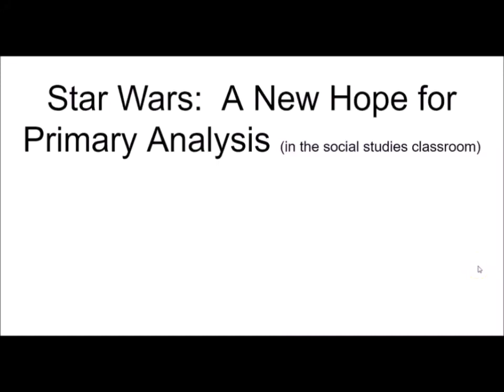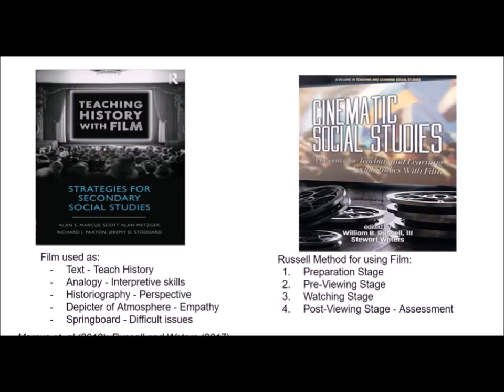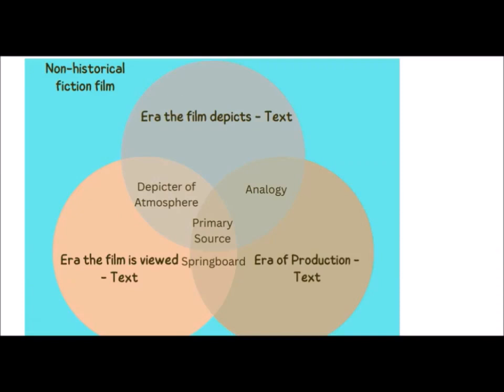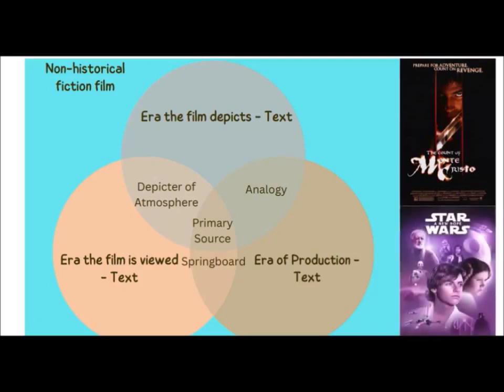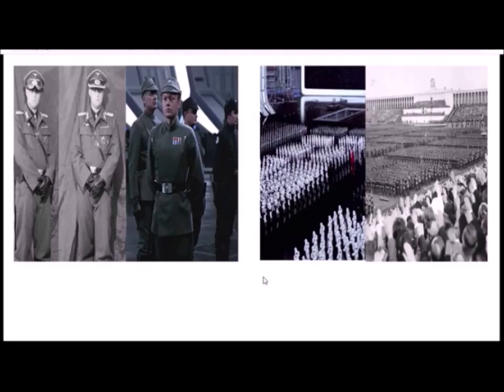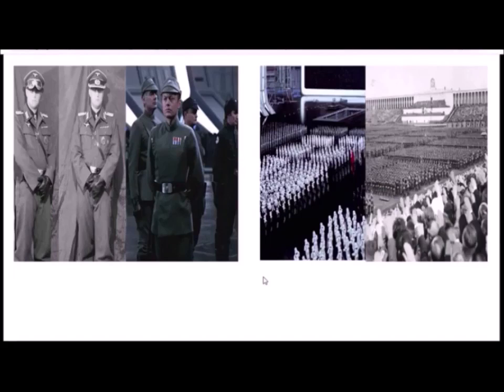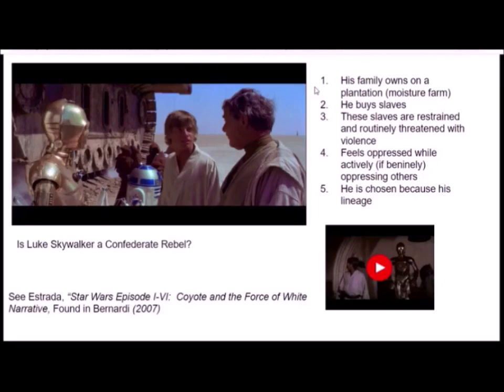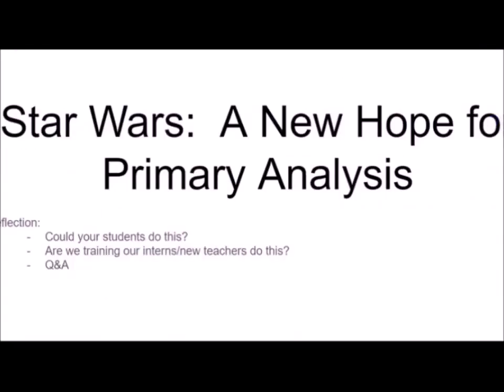Star Wars A New Hope for Primary Analysis presentation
This is a classroom guide for utilizing Star Wars:  A New Hope as a primary source in social studies classrooms.  Hopefully, this demonstration will help teachers better integrate film (in this case science-fiction film) into their classroom curriculum.